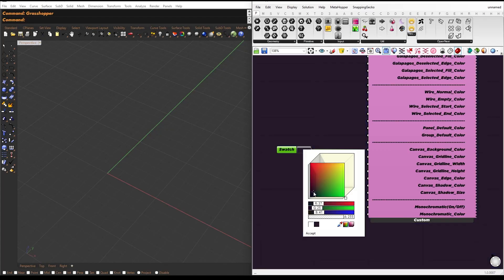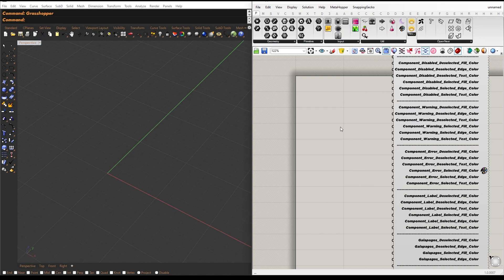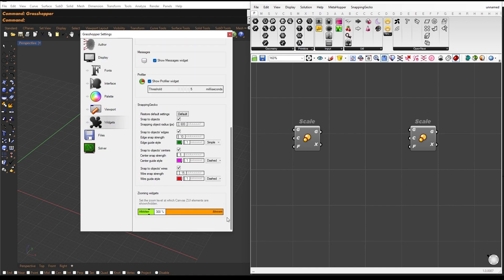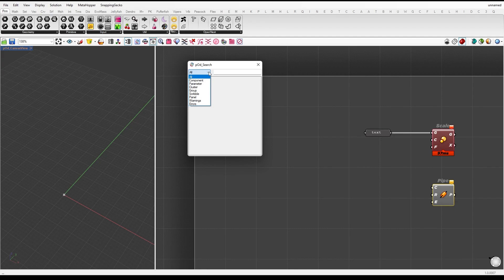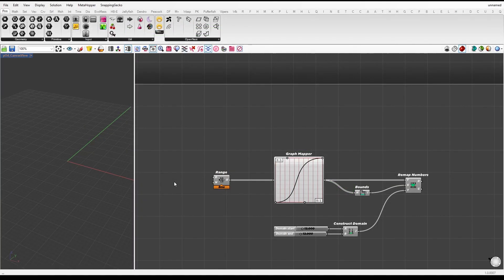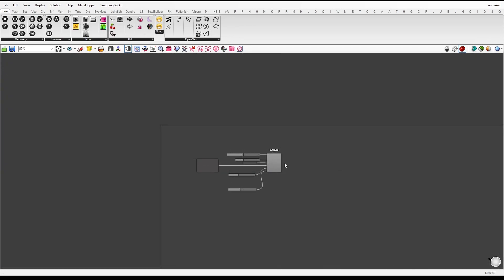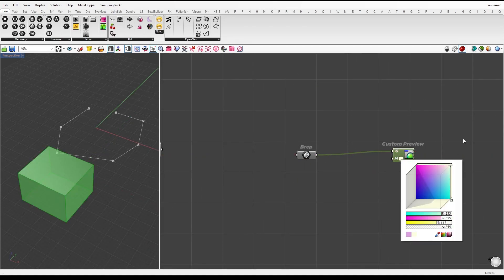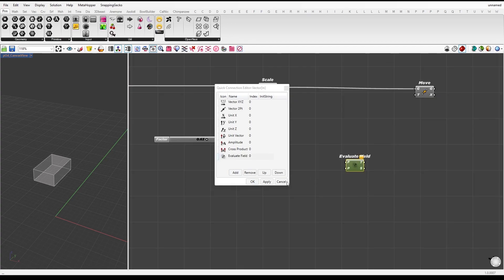Speed Up Your Grasshopper Workflow with These 7 Must-Have Plugins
In this vide, we will see the 7 most useful Grasshopper plugins that will save you time. From streamlining script writing to incorporating useful widgets, these plugins are designed to enhance your workflow.